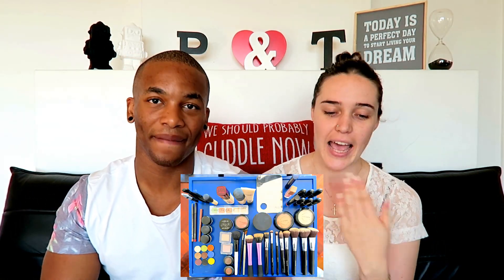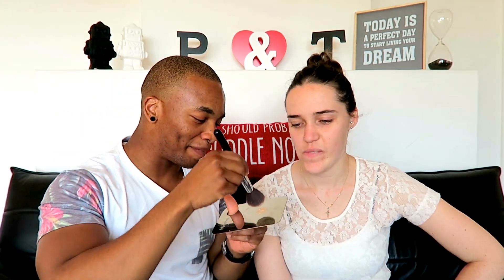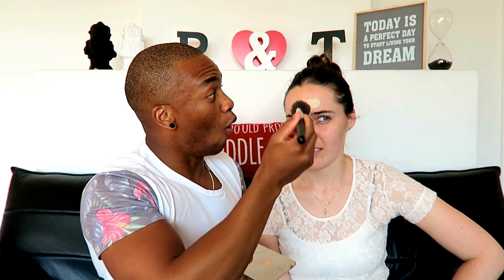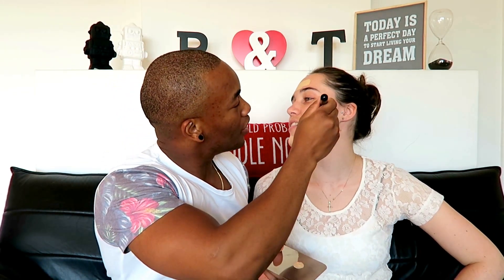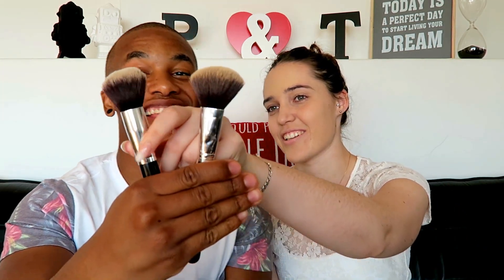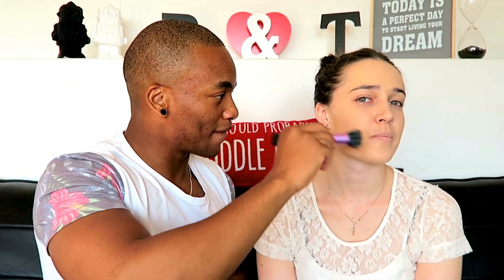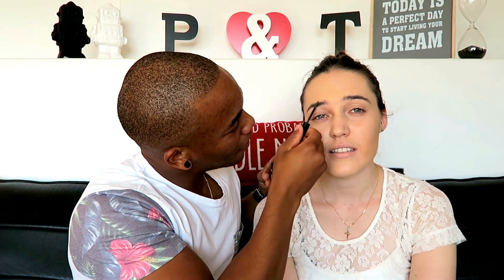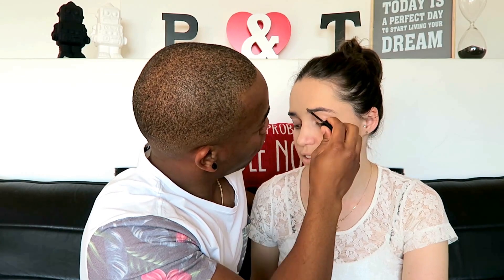100 SUBSCRIBERS! | BOYFRIEND DOES MY MAKE UP | BEST MAKE UP TUTORIAL (PART 1)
Hey guys and girls! Thank you for your ongoing support of our channel.

(TK) takara_brook
(Phet) phe2go